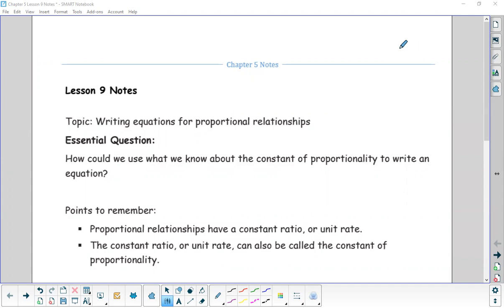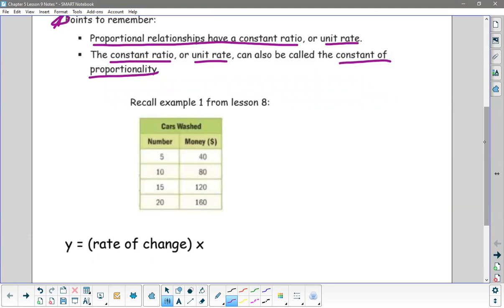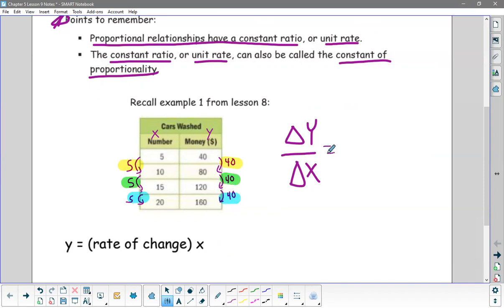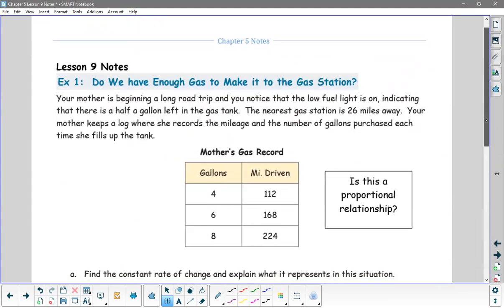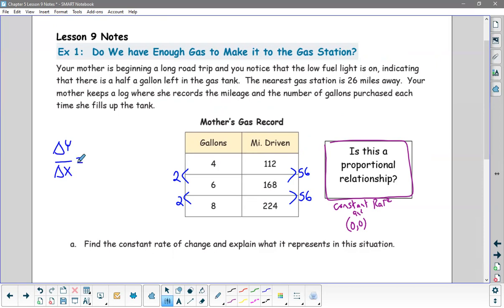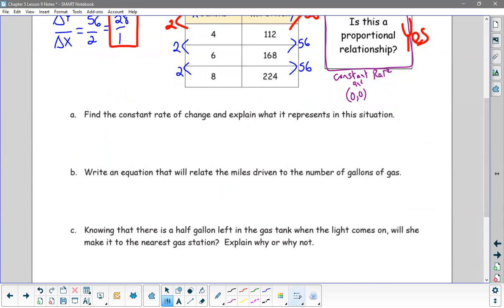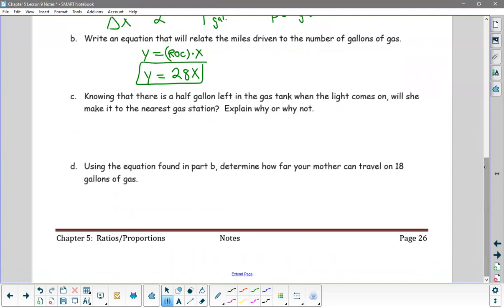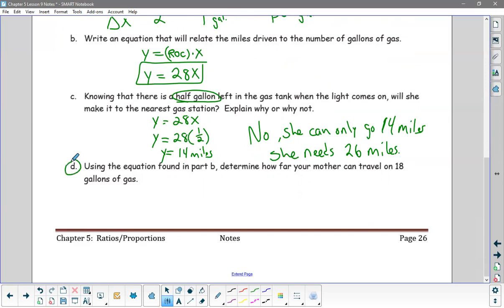Notes 5.9 pages 1 and 2